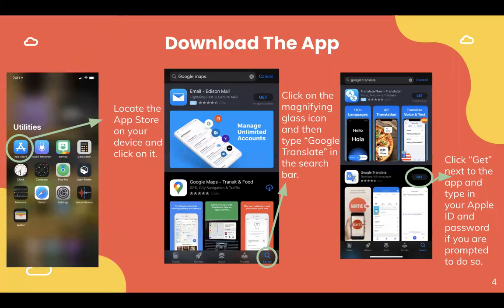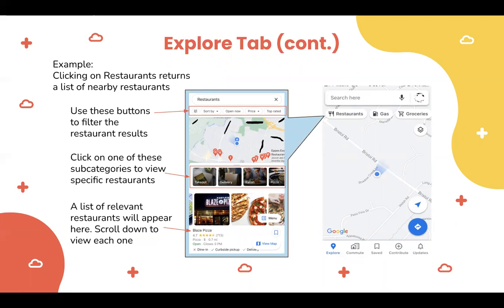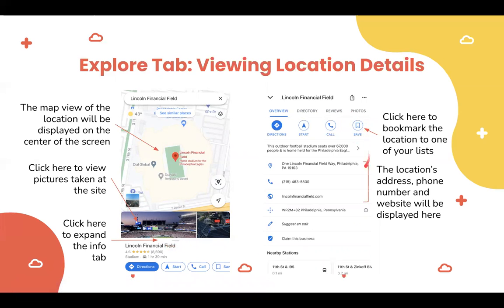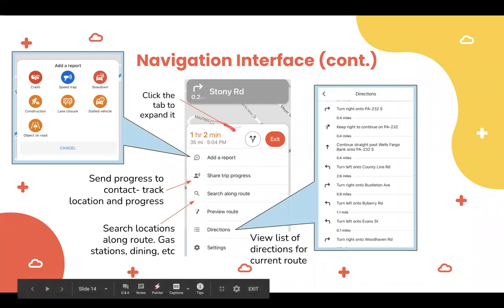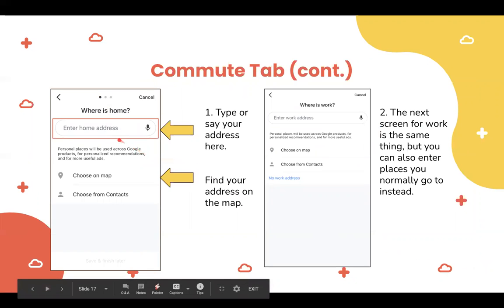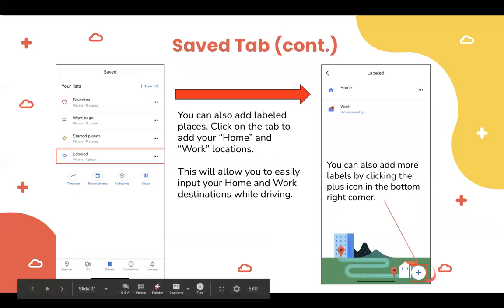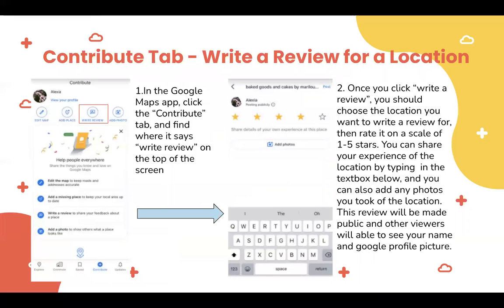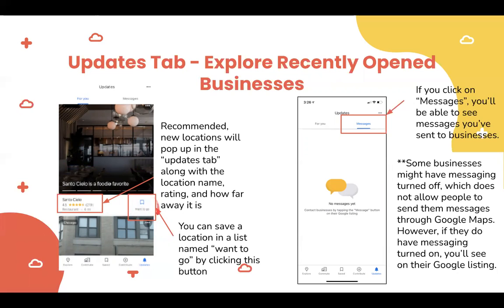Google Maps: Google Apps Series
This is a pre-recorded version of our google maps lesson in our Google Apps series!

This lesson is taught by Lucy Xu and Nicole Lau.

Edited by Asmita Mittal
Content Credit: Lucy Xu, Content Creators Team, and Slidesgo